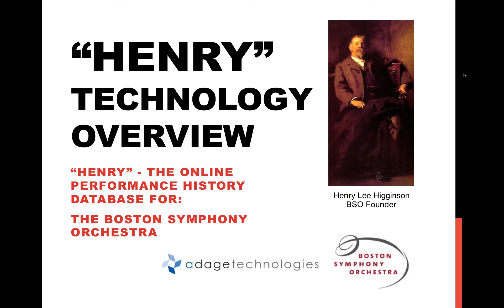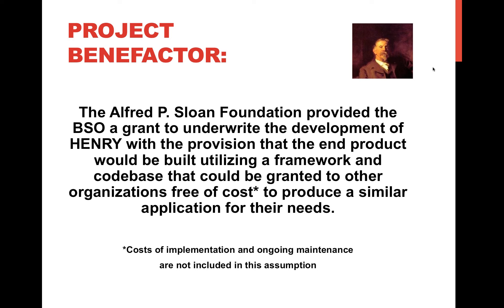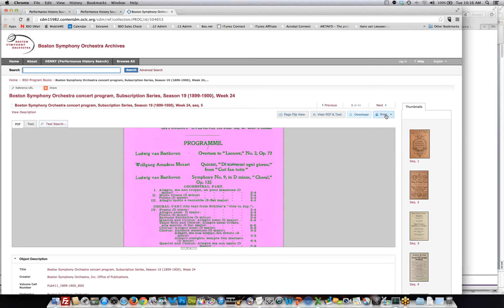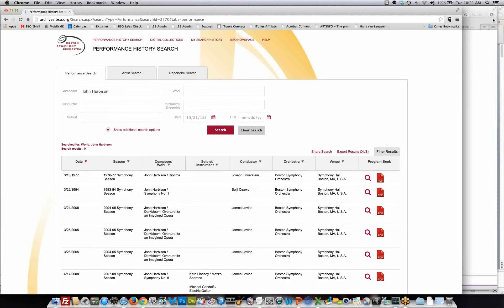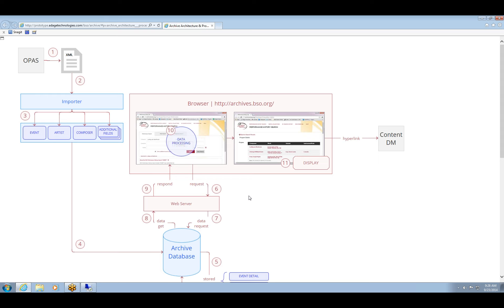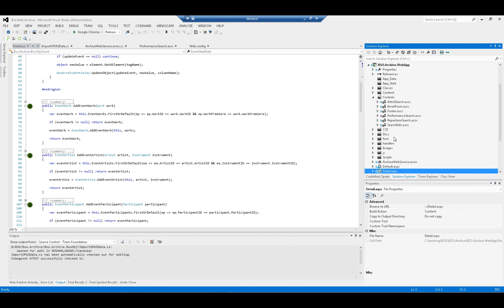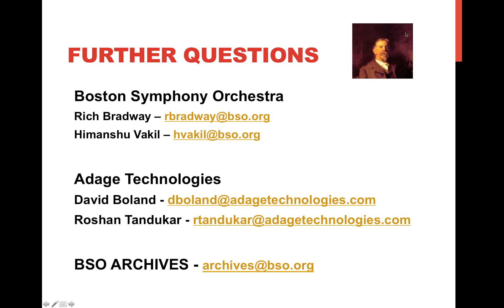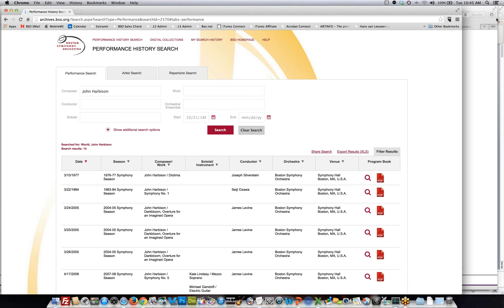Boston Symphony Orchestra's HENRY Archive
“HENRY” is the Boston Symphony Orchestra’s performance history search module, which contains all the documented concerts of the orchestra from October 21, 1881 through the current season. The search function provides access to the performance history of every work – 17,000+ concerts and counting – and all artists who have ever performed with the orchestra, including conductors, ensembles and soloists.

BSO and Adage technologies lift the curtain to give an overview of the project, walk through its functionality and dive into an overview of the systems and code that makes HENRY run. The presentation includes an explanation of how to extend the application to other organizations.